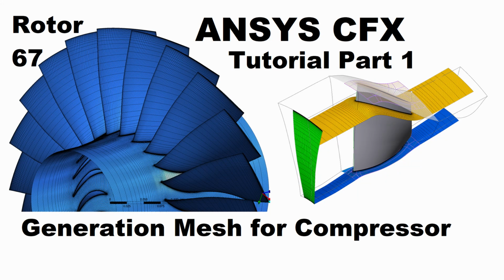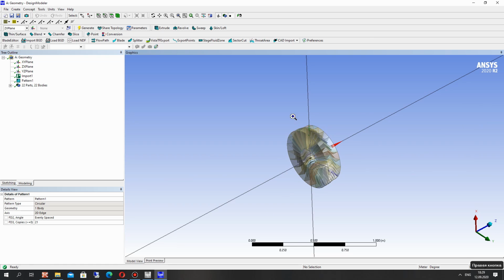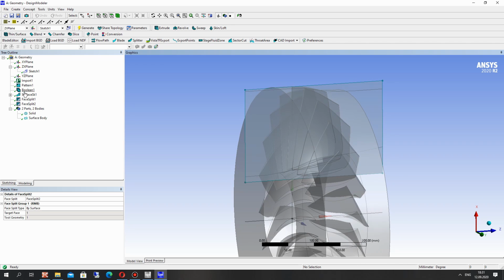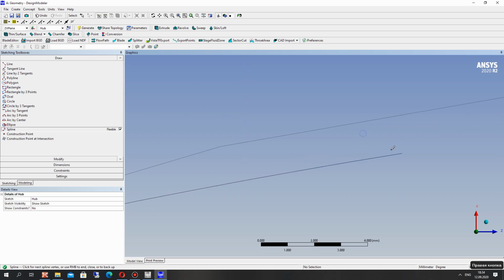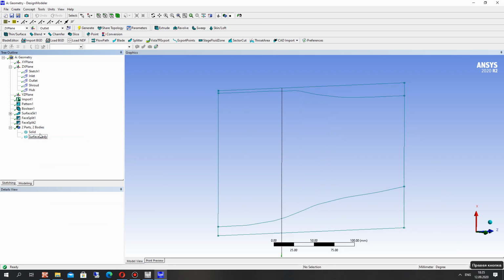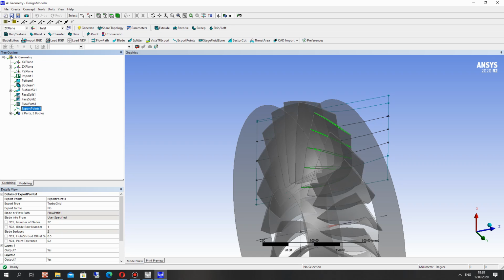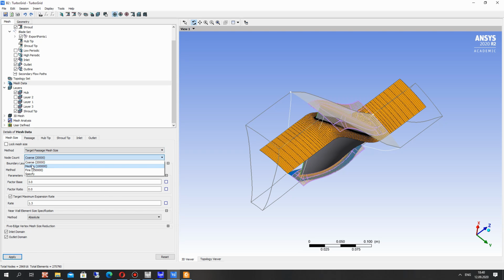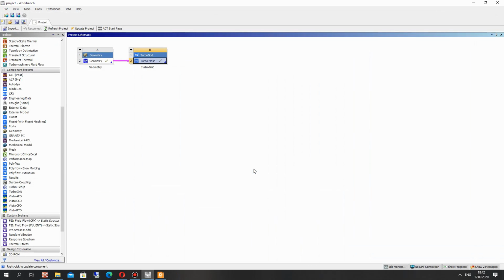ANSYS CFX Tutorial Part 1/2| Prepare the Geometry of Axial Compressor Rotor 67 and Mesh Generation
In this video I will show you:
1. How to prepare the geometry for mesh generation in DesignModeler
2. How to export the geometry to Turbogrid module
3. How to generate the hexahedral mesh in Turbogrid module with tip clearance